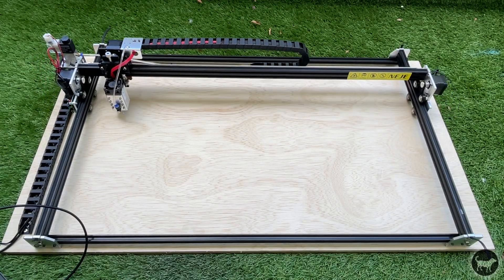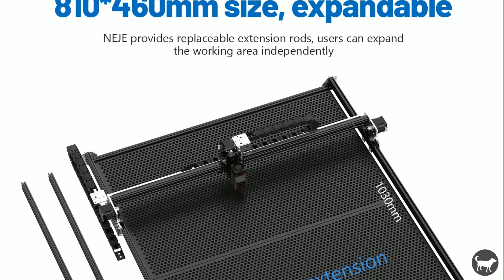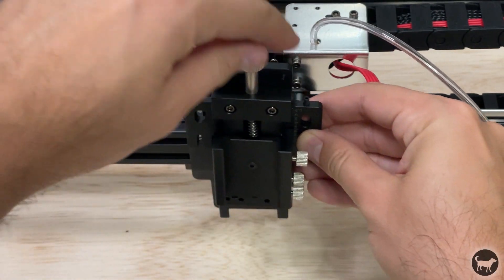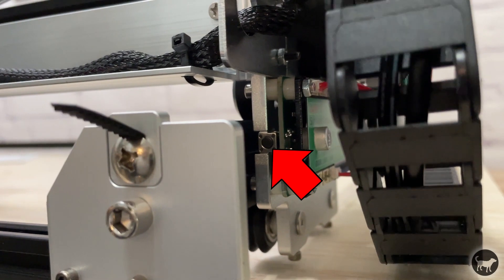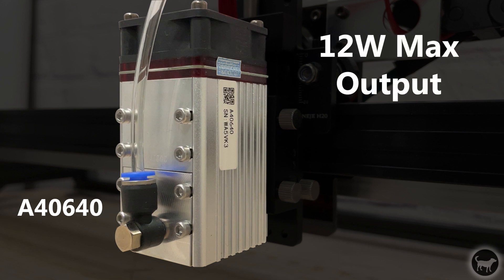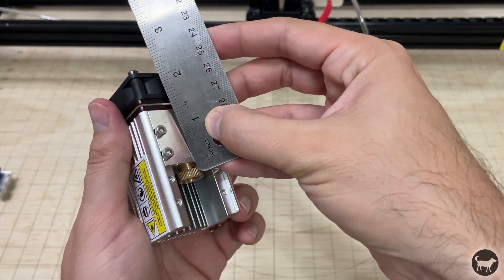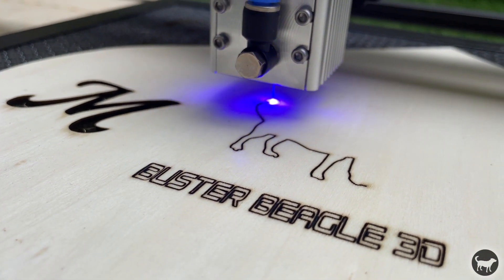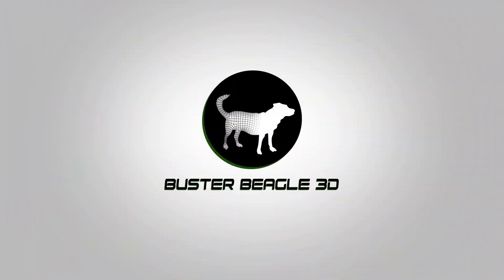NEJE Max 3 Review | A40640 Laser Module | Diode Laser Engraving and Cutting | Massive Work Area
This is a quick review of the NEJE Max 3 Laser Diode Engraving and Cutting Machine. It's has a 12W output laser with the A40640 Laser module attached and has a massive work area of 460 x 810mm.

Grid File: